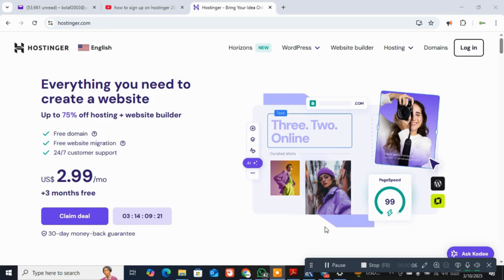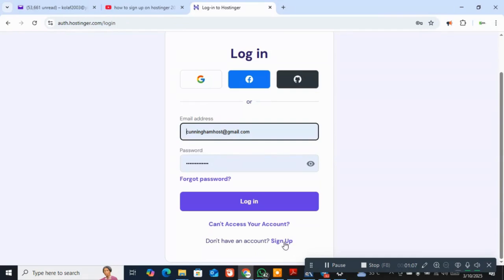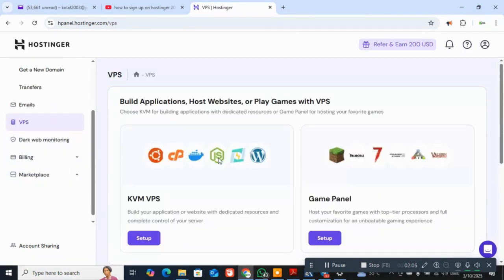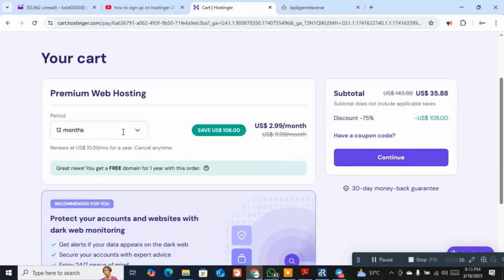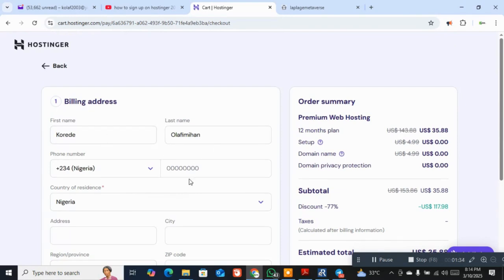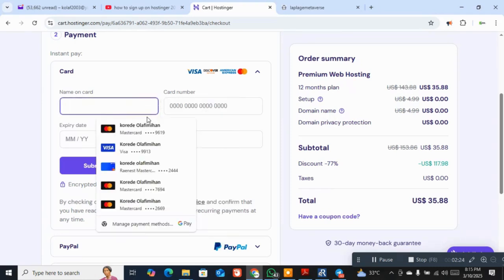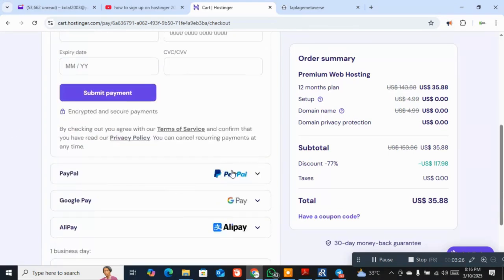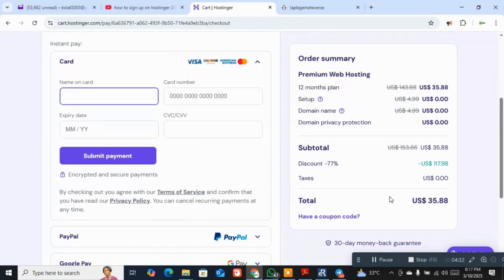How to sign up with Hostinger and puchase a hosting 2025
🚀 How to Sign Up on Hostinger & Purchase Your Hosting (Step-by-Step Guide!) 🖥️

Looking to start your website? In this tutorial, I’ll walk you through how to sign up on Hostinger and purchase your hosting easily! Whether you're a beginner or an experienced user, this guide will help you set up your hosting in just a few minutes.

🔹 In this video, you'll learn:
✅ How to create a Hostinger account
✅ Choosing the best hosting plan for your needs
✅ Completing your purchase
✅ Setting up your domain and website

🔥 Get Started with Hostinger Now!